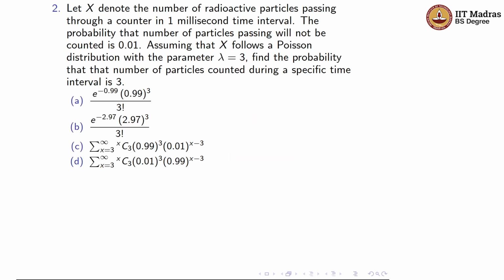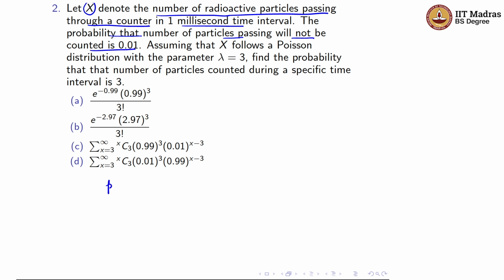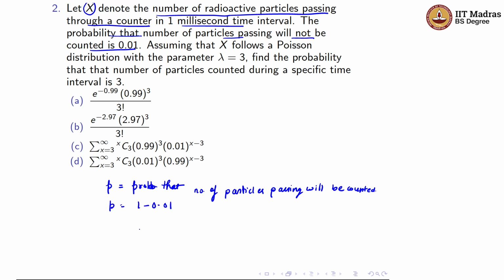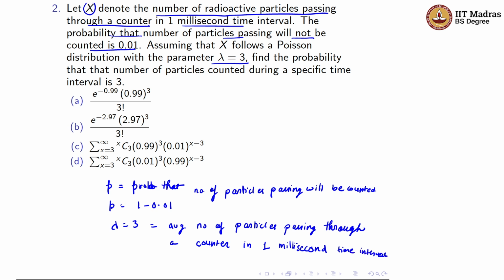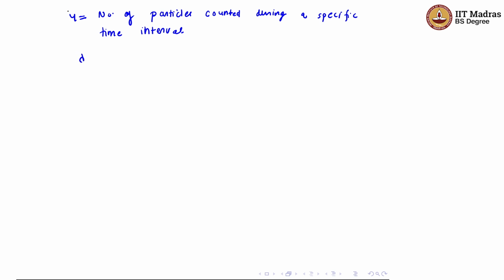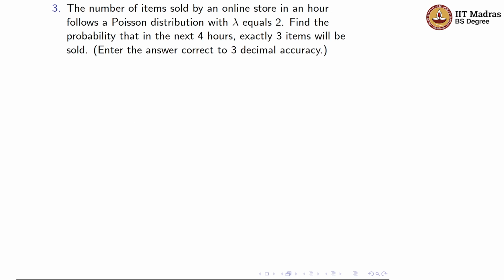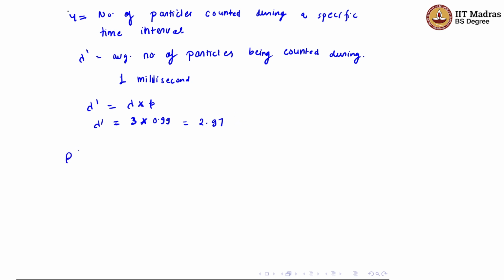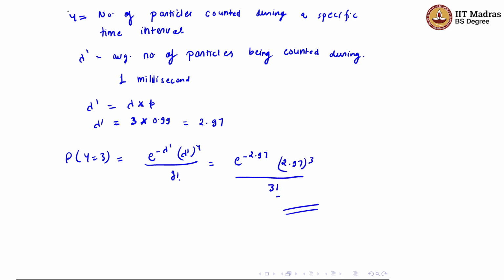AQ11 8 Q2Poisson Distribution